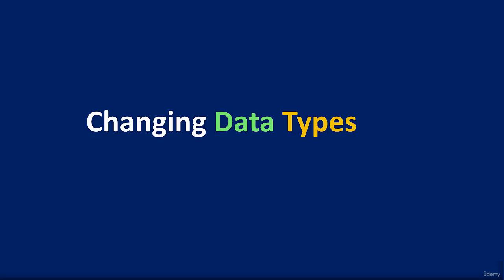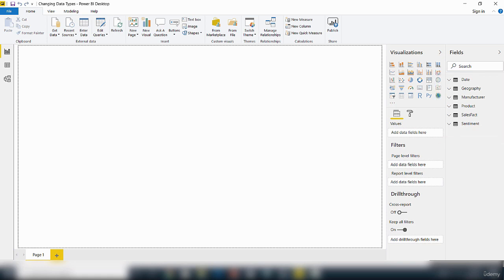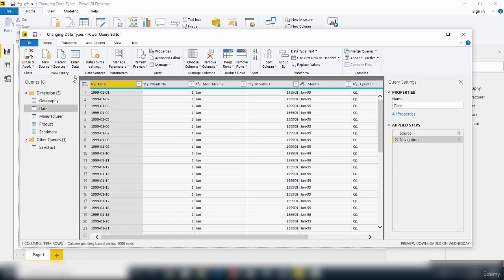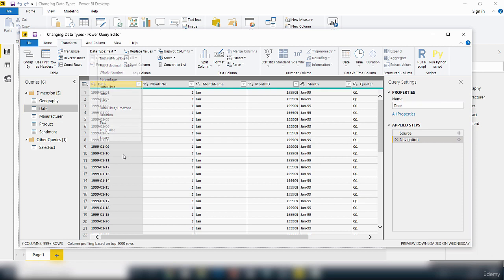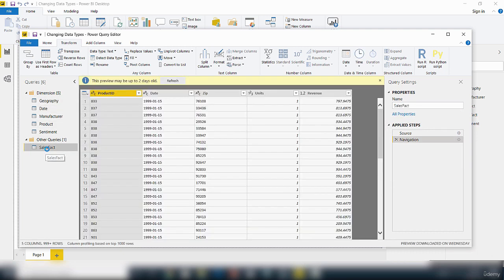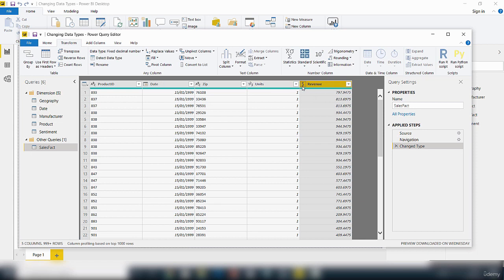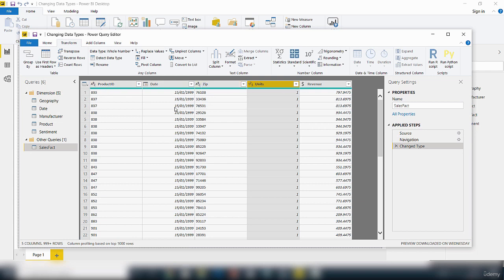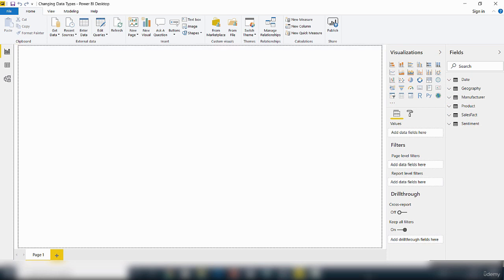𝑯𝒐𝒘 𝒕𝒐 𝑪𝒉𝒂𝒏𝒈𝒆 𝑫𝒂𝒕𝒂 𝑻𝒚𝒑𝒆𝒔 𝒊𝒏 𝑷𝒐𝒘𝒆𝒓 𝑩𝑰 | 𝑪𝒉𝒂𝒏𝒈𝒊𝒏𝒈 𝑫𝒂𝒕𝒂 𝑻𝒚𝒑𝒆𝒔 | 𝑨 𝑫𝒆𝒆𝒑 𝑫𝒊𝒗𝒆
power bi
data types
data analysis
data visualization
tutorial
training
beginners
change data typeschange data types power bi
power bi data types
data types power bi
how to change data types in power bi
Changing Data Types in Power BI: A Step-by-Step Guide
The Complete Guide to Changing Data Types in Power BI
Change Data Types in Power BI Like a Pro
Power BI Data Types: A Deep Dive